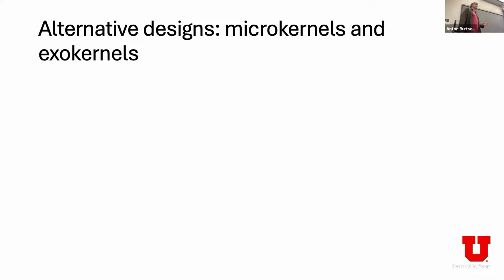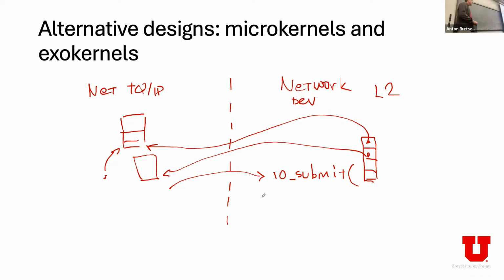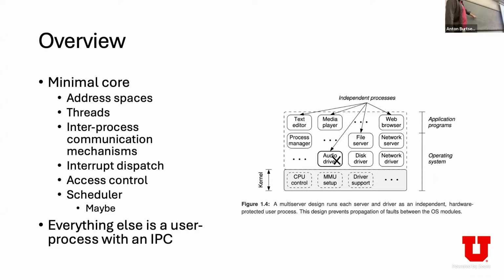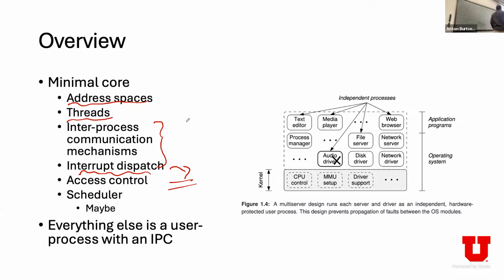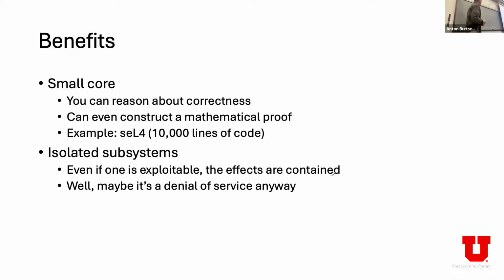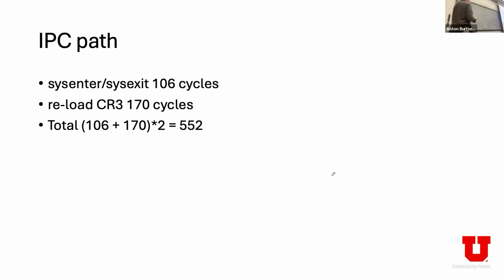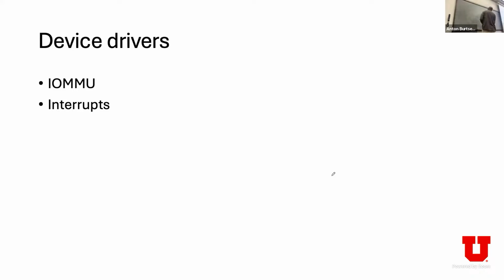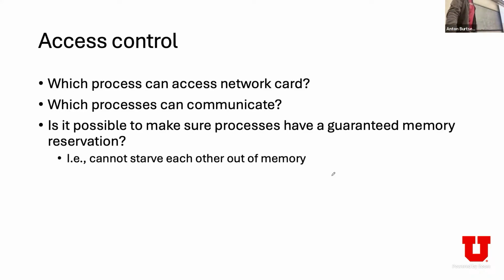Lecture 09 - Microkernels